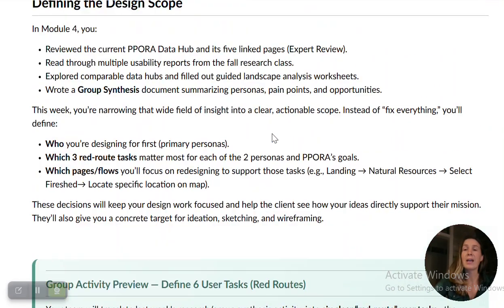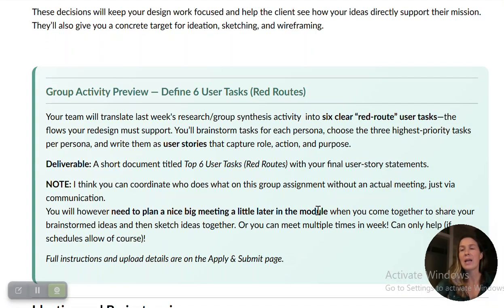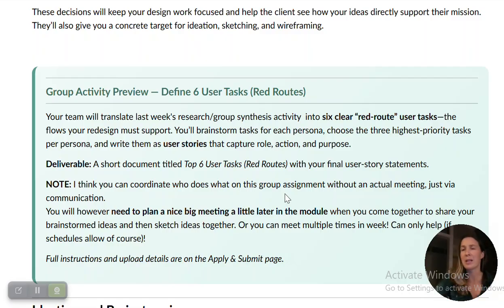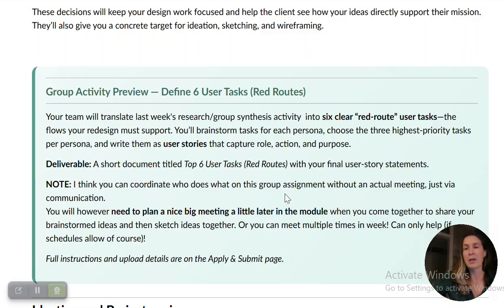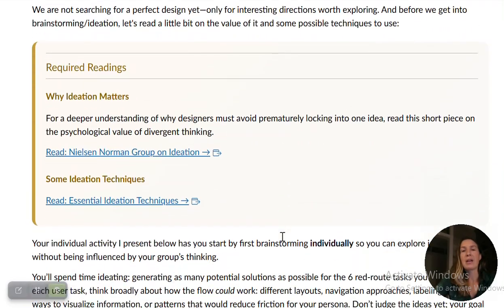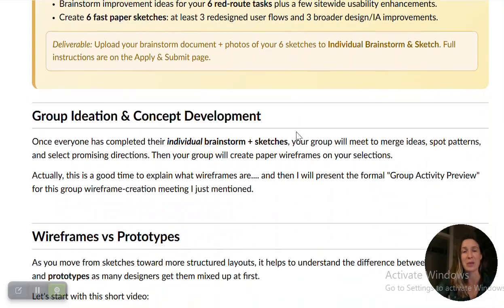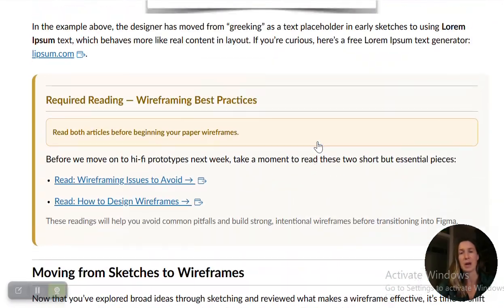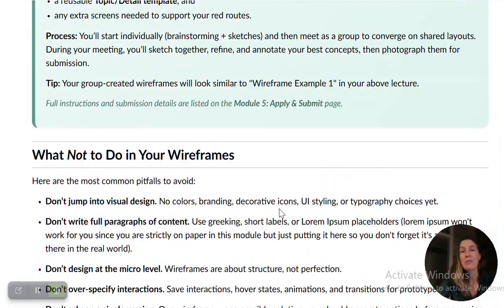Module 5 overview video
Overview of Module 5 content and activities.